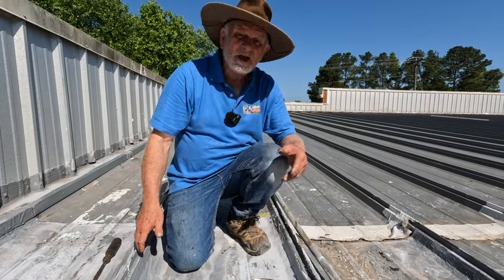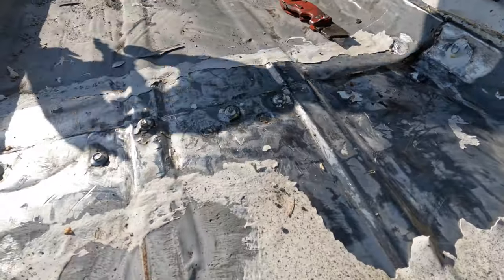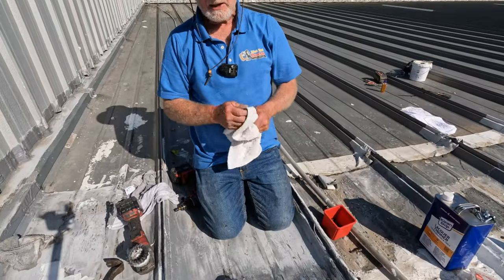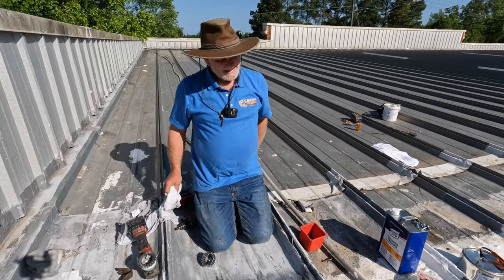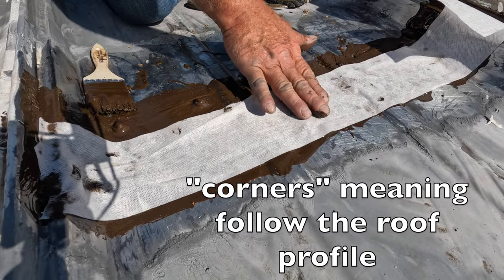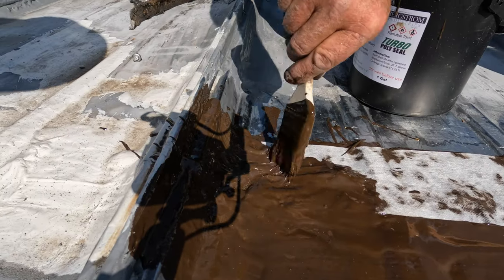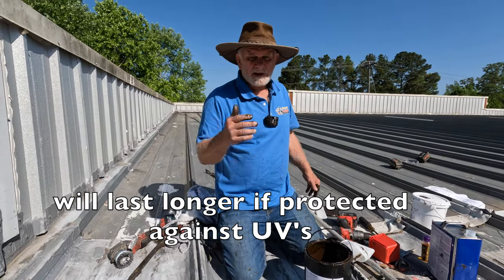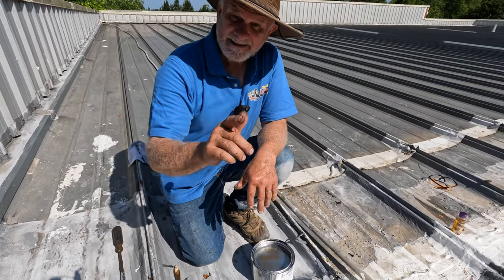How to Remove Silicone Sealant before making a Repair on a Metal Roof Seam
Removing the old Silicone Seal is the worst part of any Metal Roof Repair. This Silicone coating will prevent any other sealant from adhering to the surface.
My wife and I drove 24 hours to Atlanta, Georgia, to repair a leaking metal roof. The repair took us about 2 hours. Many people have tried to fix this particular leak in the last 15 years and could never stop the leak. See the reason and how we patched it with Turbo Poly Seal.

Chapters:
0:00 Metal Roof Leak Repair
1:27 Using Grinder + Metal Brush
2:06 Silicone prevents sealant from adhering
2:44 Replacing with Low Profile Screws
3:24 Use 80 Grid paper or steel brush
4:55 I Forgot to add low-profile screws
5:06 Applying Turbo Poly Seal
8:28 Apply Silver Coat Protection